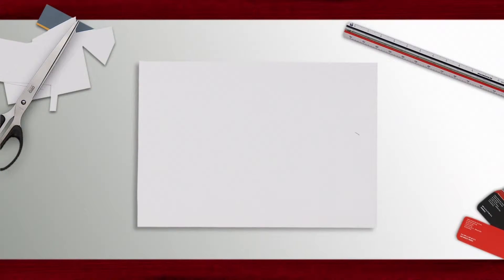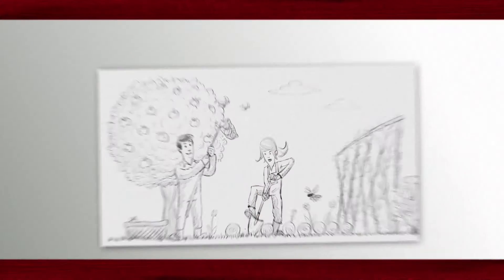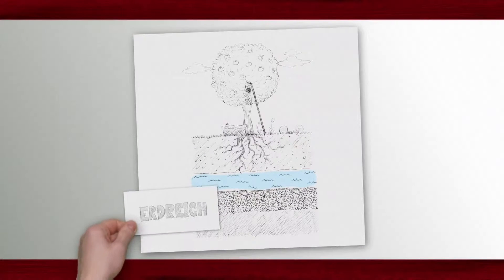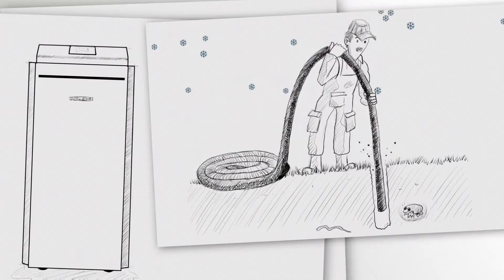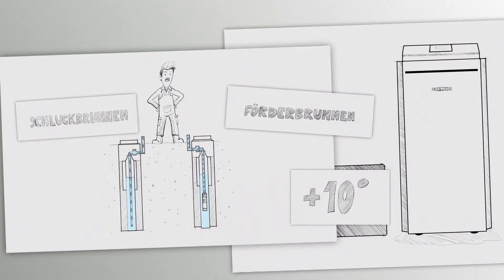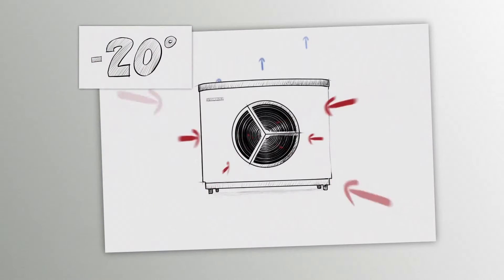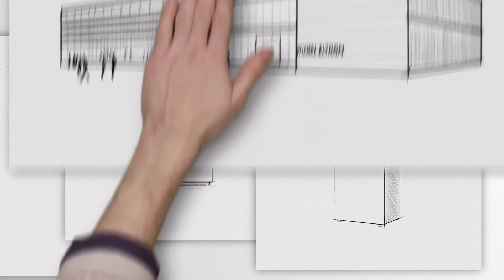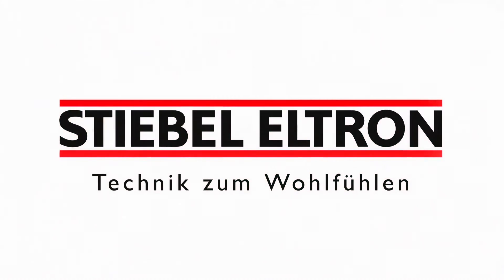Which heat sources do heat pumps use?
Heat pumps – do you know what you’re heating with? Not? Doesn’t matter… we’re happy to explain it to you! Watch the video and learn everything about the different heat sources.